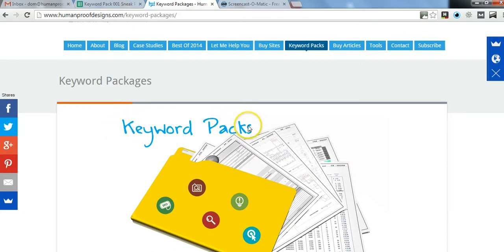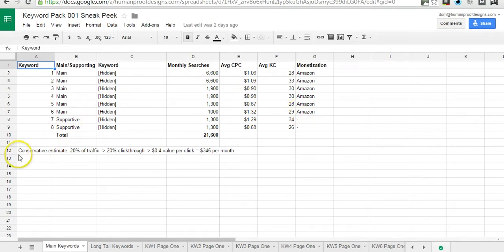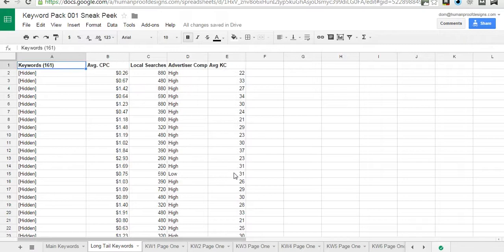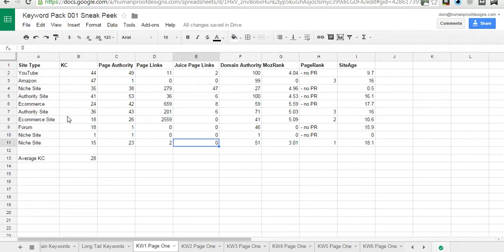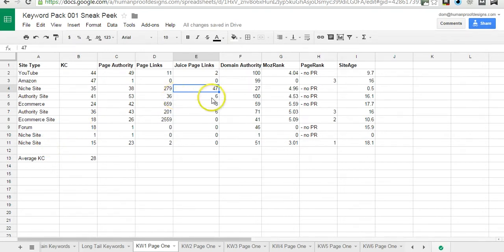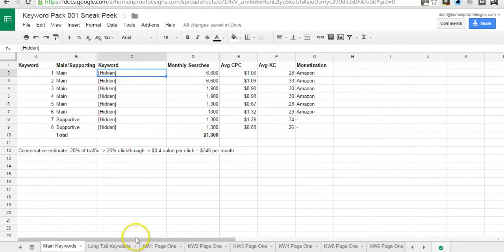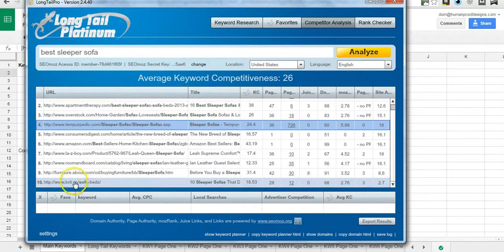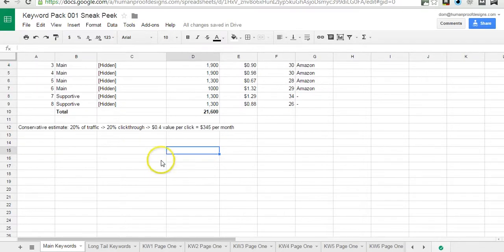Inside Keyword Packs